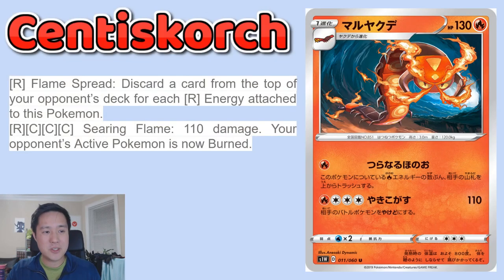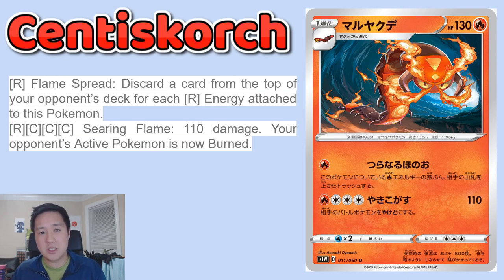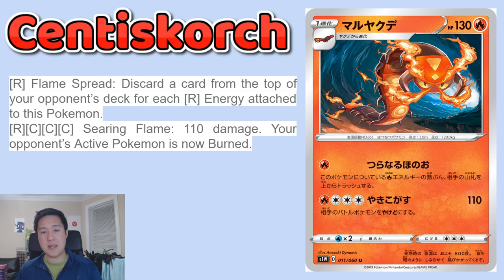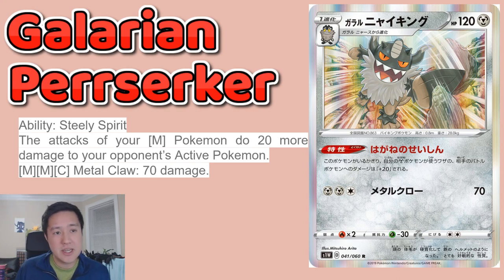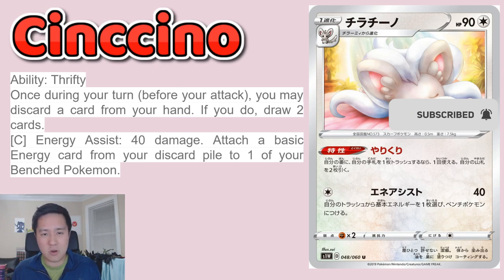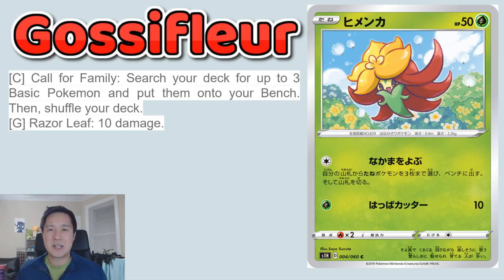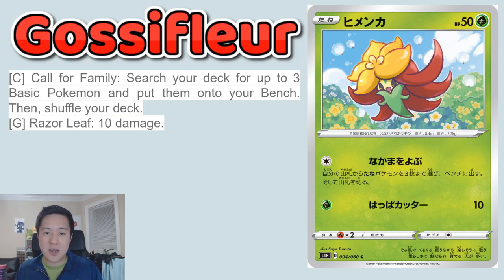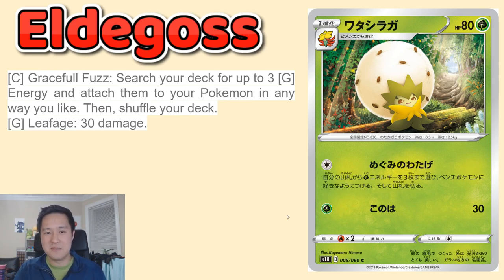INSANE POTENTIAL! These SWord and SHield Cards Are Going to Be HUGE!!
Jonathan L.